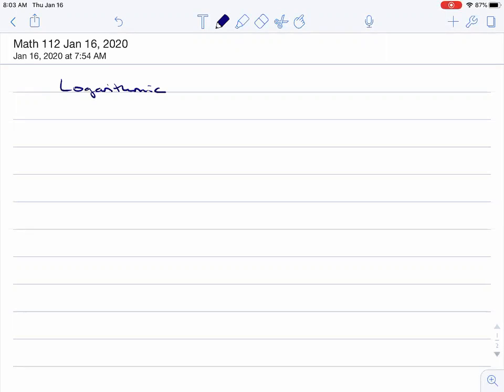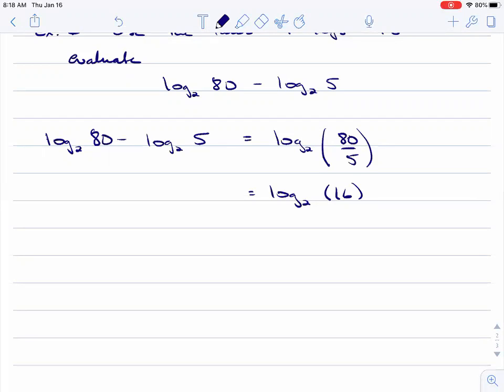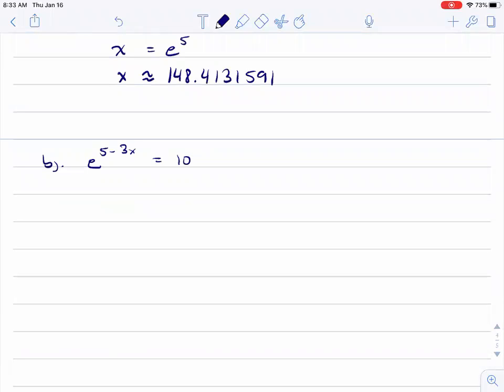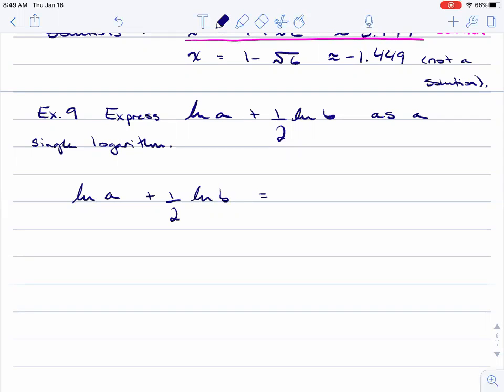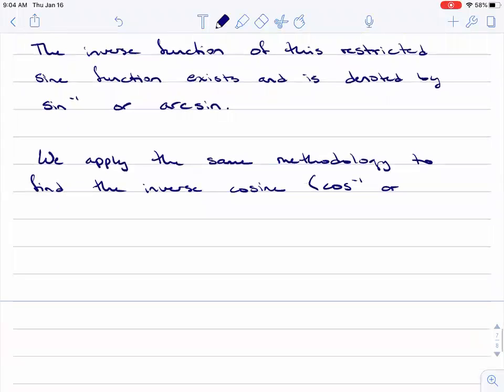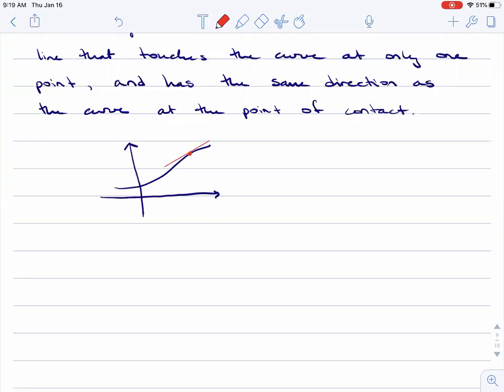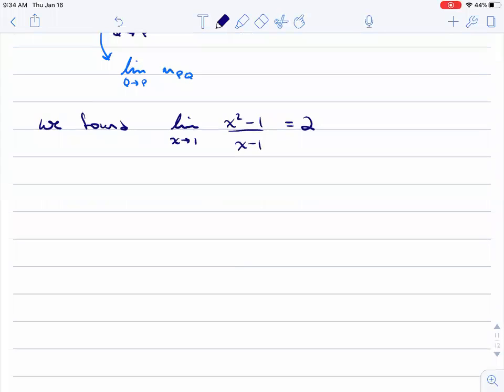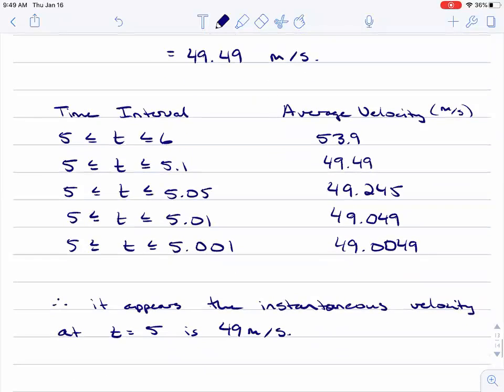Math 112 Jan 16